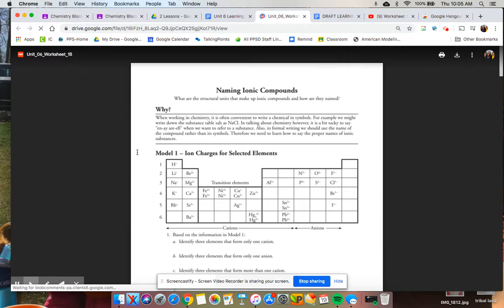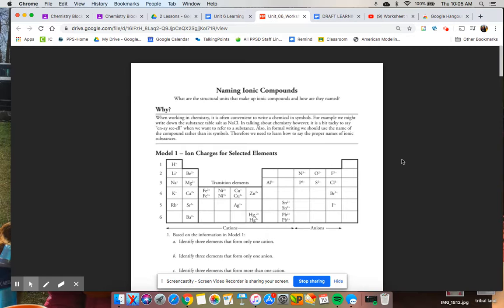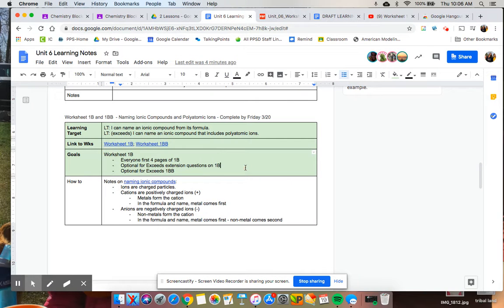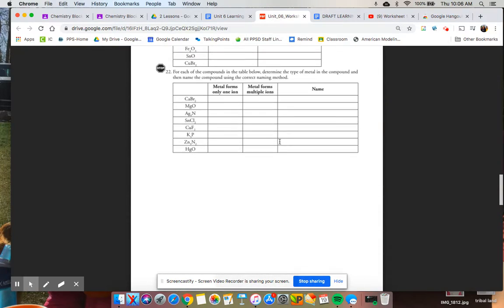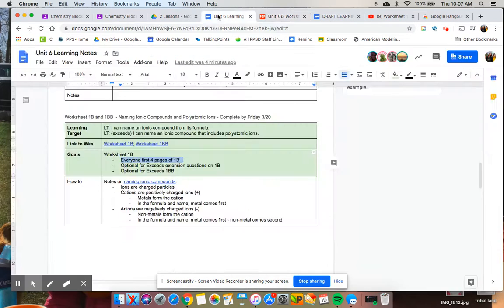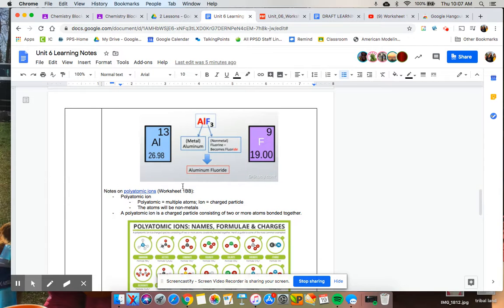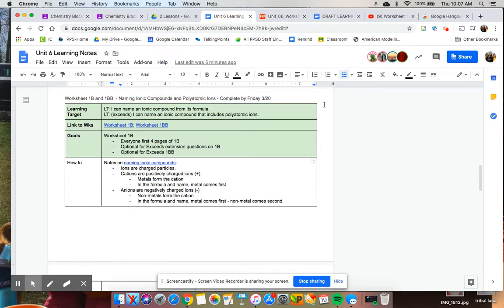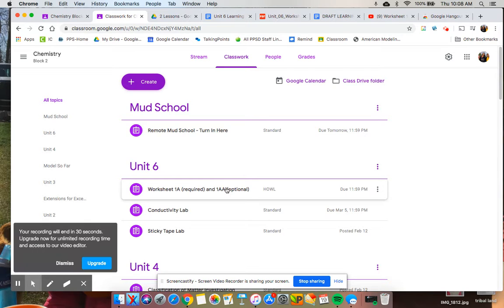Worksheet 1B Tips